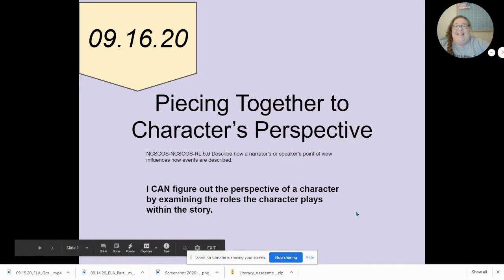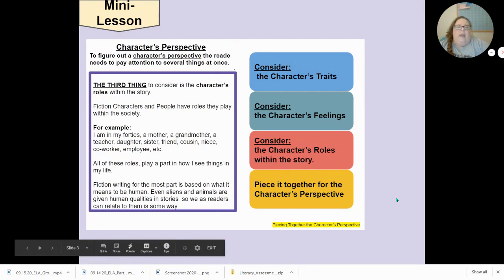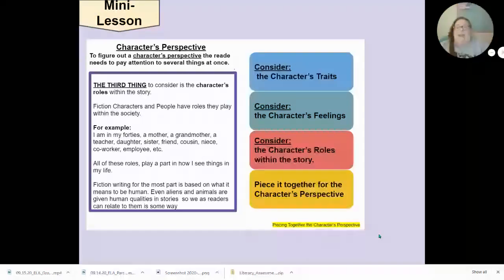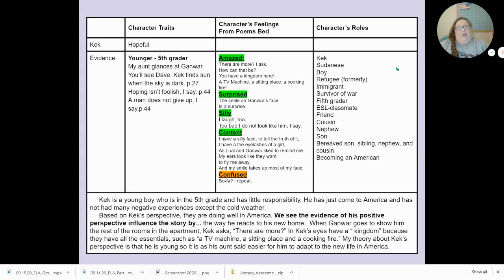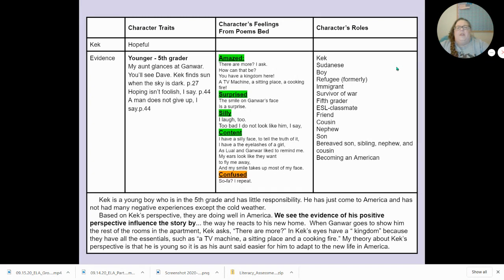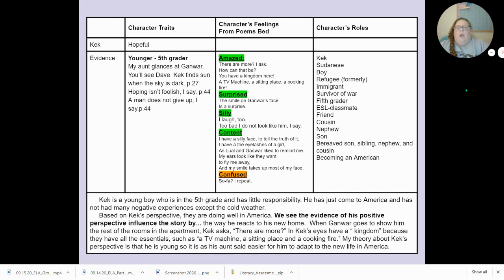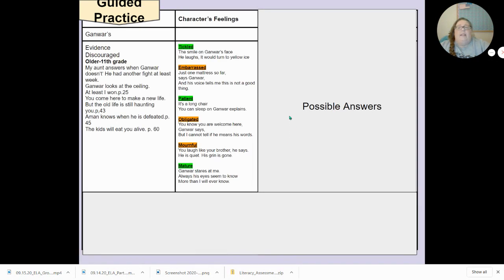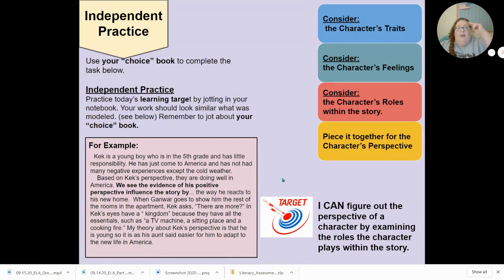09 16 20 ELA Character's Roles